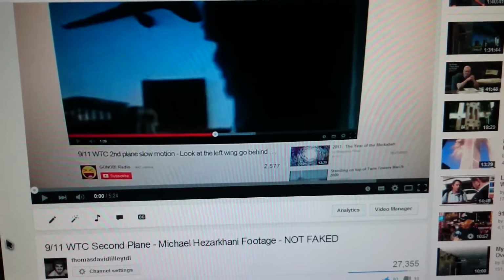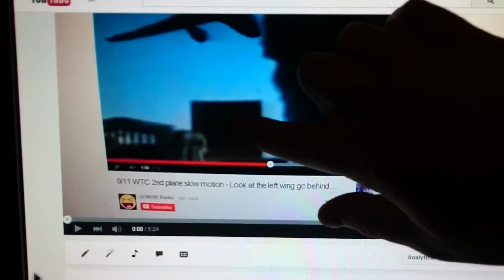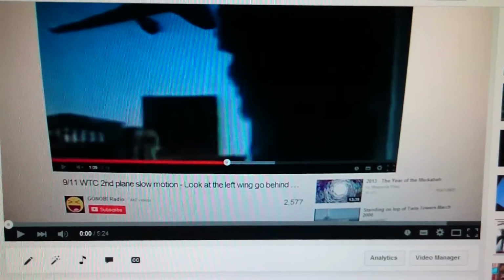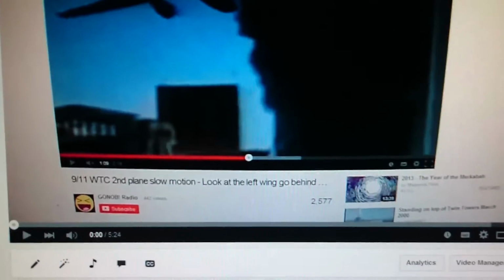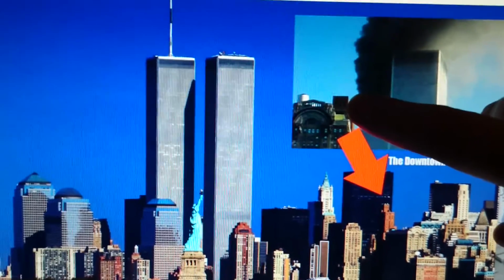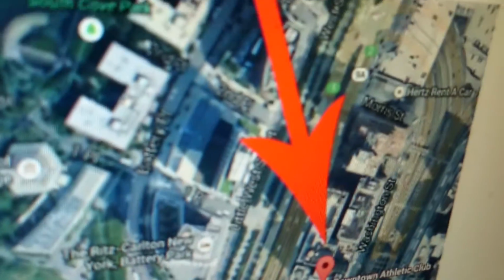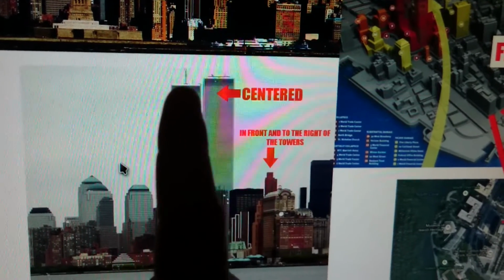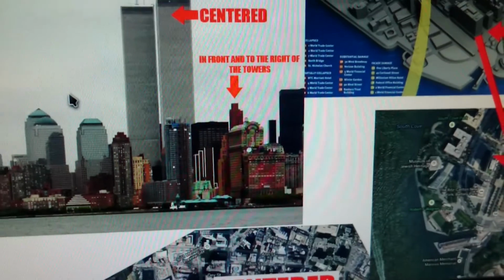9/11 Michael Hezarkhani Footage NOT FAKED - Bonus Video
This is an additional video to elaborate on my first video about the topic.